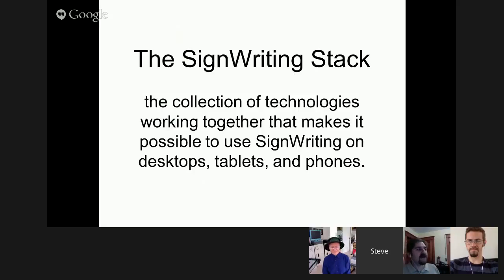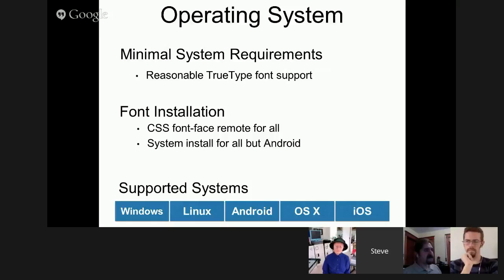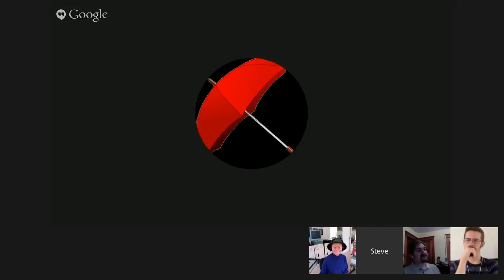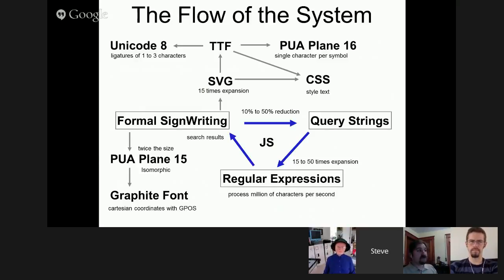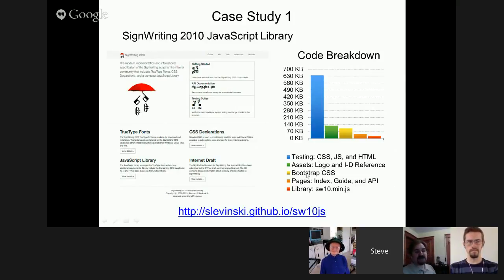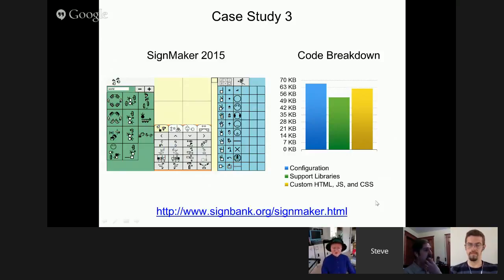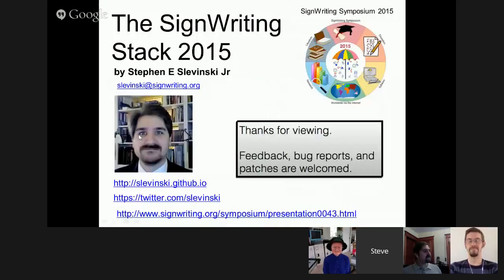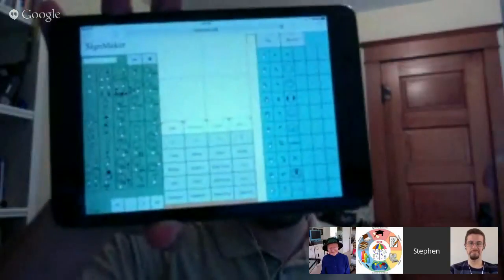The SignWriting Stack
“The SignWriting Stack” by Stephen E. Slevinski, Jr., software developer of SignPuddle, SWIS, and the Sign Language Wikipedias

The SignWriting Stack is the collection of technologies working together that makes it possible to use SignWriting on desktops, tablets, and phones. The stack is built upon the foundation of current operating systems and web browsers with TrueType fonts. The stack relies upon web technologies such as Scalar Vector Graphics (SVG), Cascading Style Sheets (CSS), and JavaScript (JS). The top of the stack is the International SignWriting Alphabet 2010 (ISWA 2010), encoded with Formal SignWriting (FSW), which can be efficiently processed with Regular Expressions (Regex).